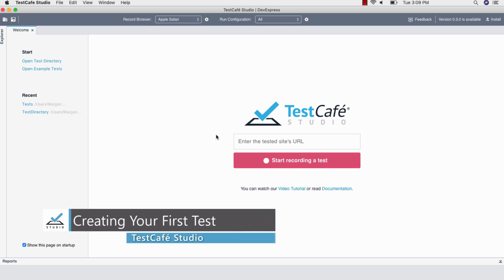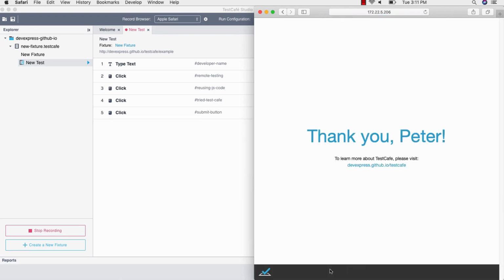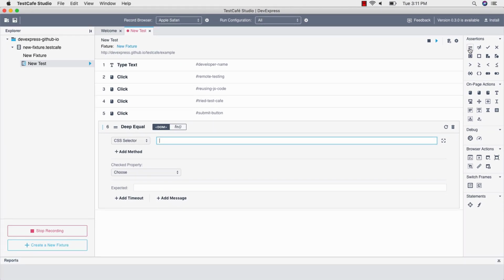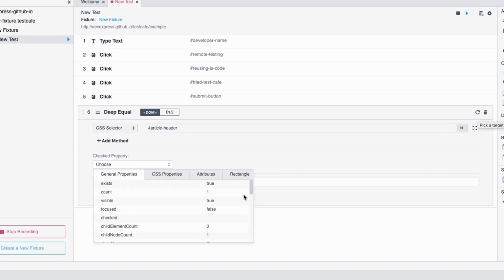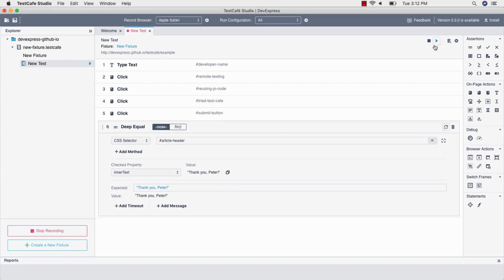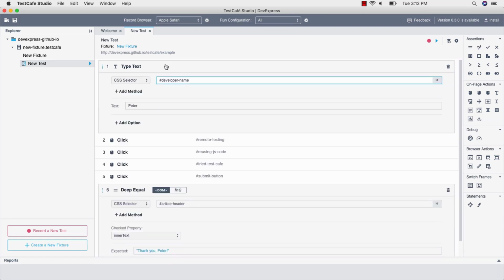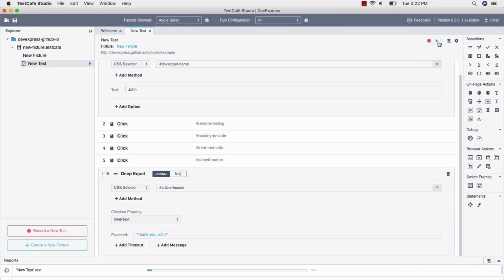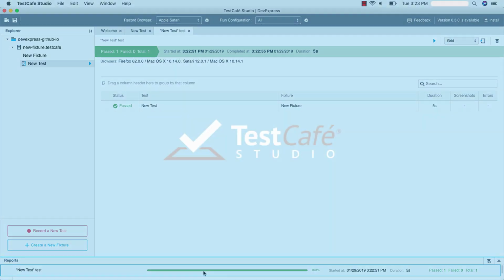TestCafe Studio: Creating Your First Test (Updated)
In this video, you will learn how to create a web test with TestCafe Studio.

TestCafe Studio is a cross-platform, end-to-end web testing platform. TestCafe Studio requires no WebDrivers and allows you to create, run and maintain automated web tests with zero code.